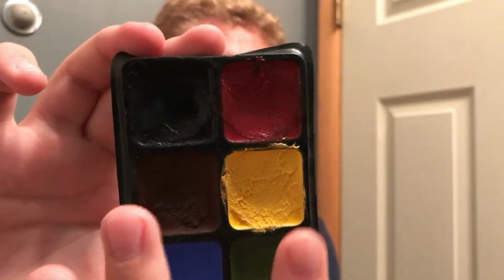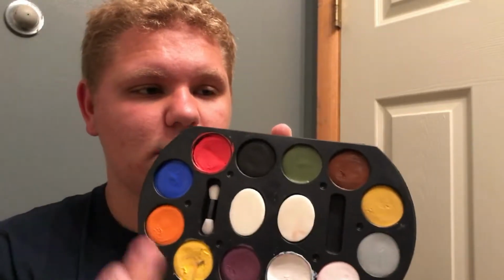MAKE-UP TUTORIAL??? HALLOWEEN EDITION( clown look )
ALL SOCIAL MEDIA DOWN BELOW

Age: 17
Camera: IPhone 7 Plus
Edit: IMovie